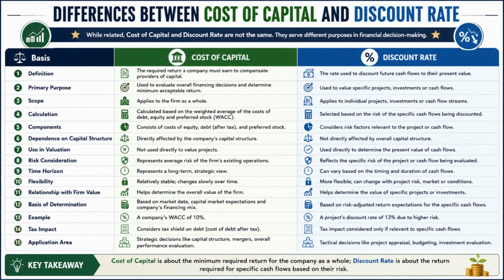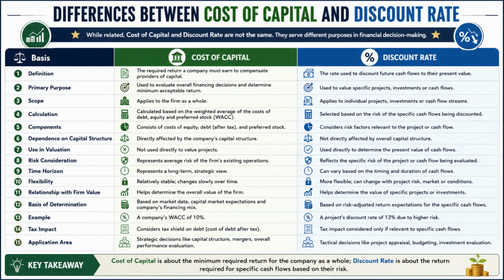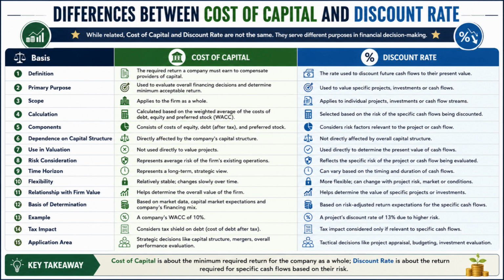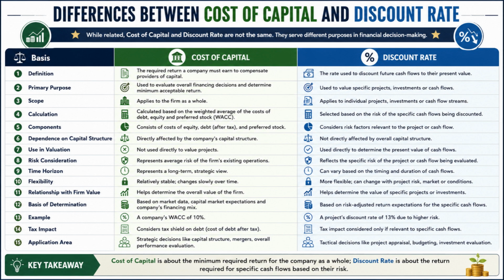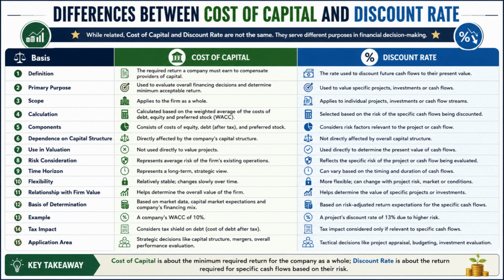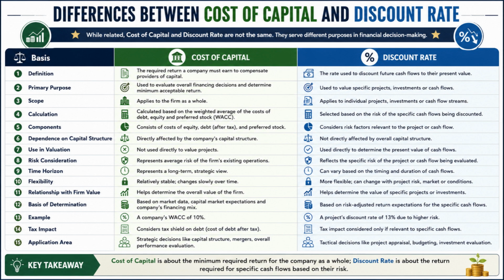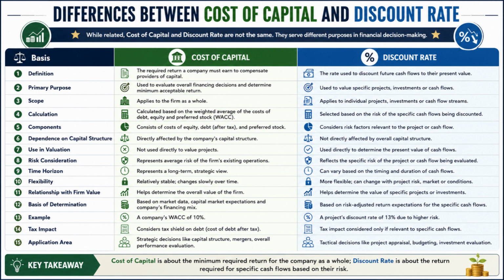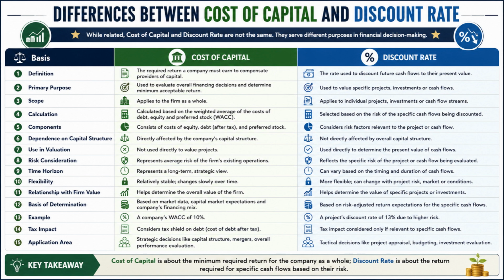Differences between Cost Capital and Discount Rate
This lecture covers a detailed discussion on the Differences between Cost Capital and Discount Rate